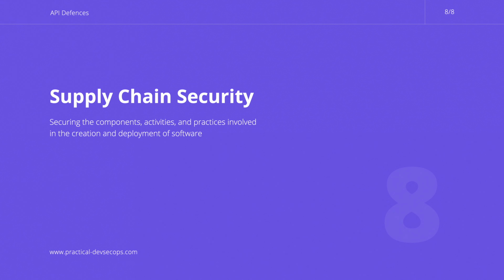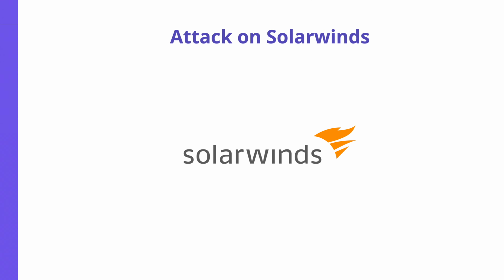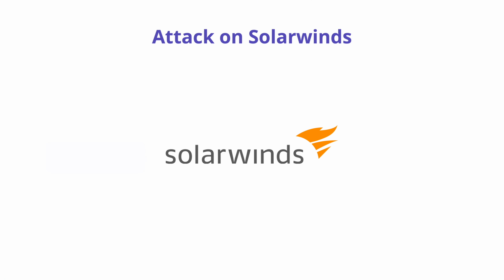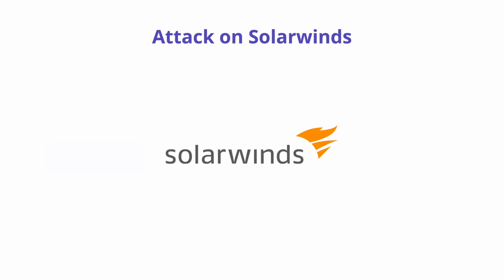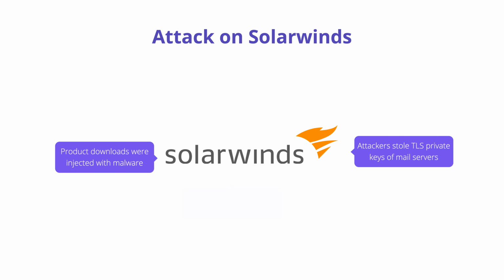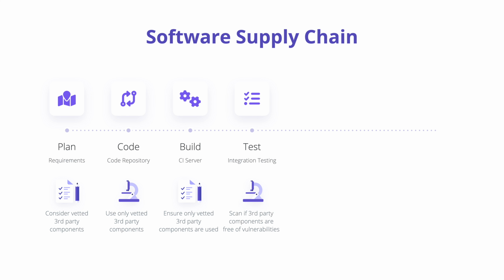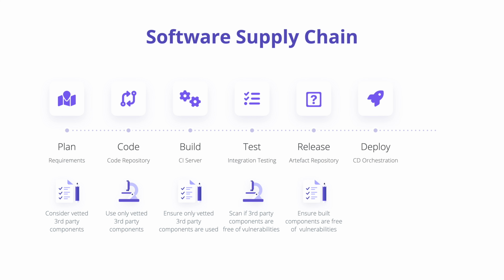API Security Masterclass: Protecting Your Supply Chain | DevSecOps Best Practices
🔗 Master API supply chain security! Learn how to identify and mitigate critical vulnerabilities in your API ecosystem before attackers can exploit them.

💡 Key Security Concepts Covered:
- Third-party API risk assessment
- Dependency scanning and analysis
- Software Bill of Materials (SBOM)
- API gateway security controls
- Vendor security evaluation
- Trust boundary enforcement
- API versioning security
- Secure integration patterns
- Malicious package detection

🛠️ Essential Tools Demonstrated:
- Dependency-Track
- OWASP Dependency-Check
- API security scanning tools
- Gateway protection solutions
- Automated monitoring systems

👨‍💻 Perfect For:
- Security Engineers
- DevSecOps Professionals
- API Developers
- Cloud Architects
- Security Leaders